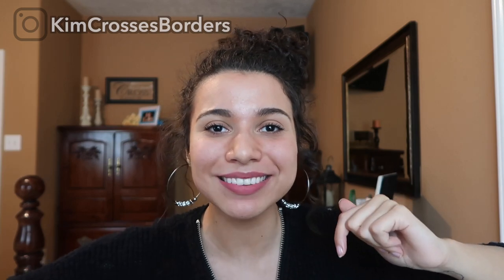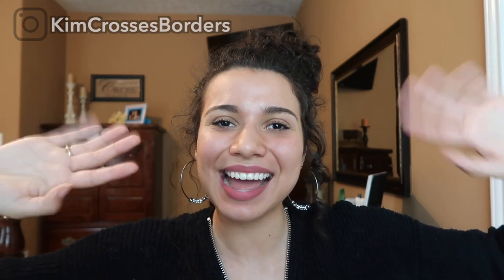Renting an Apartment in the USA vs Germany!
Hey guys so in this video I talk about the biggest differences I noticed between renting an apartment in Germany vs renting an Apartment in the USA. I talk about the process to rent an apartment, what it provides, price differences. What are your thoughts? I think they both have benefits. The biggest one about Germany for me is the affordability! I find rent to be much cheaper in Germany than in the USA.

AirBNB:
LET"S GET SOCIAL
BECOME A GOGOKID TEACHER
My Camera